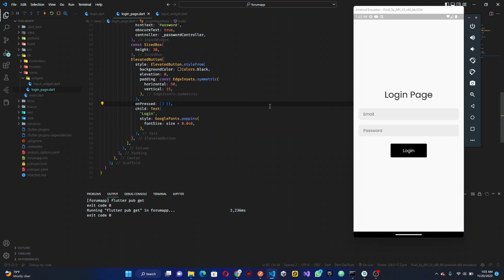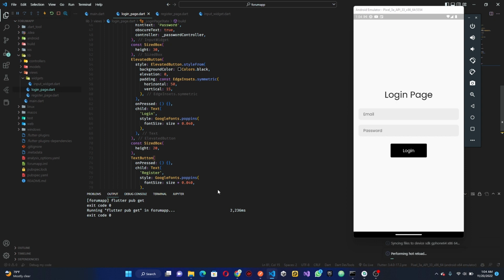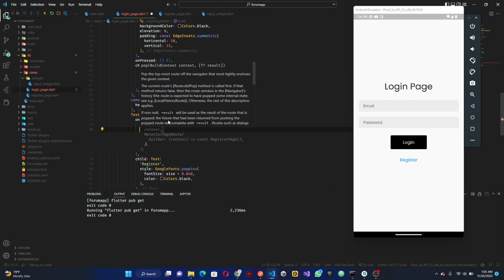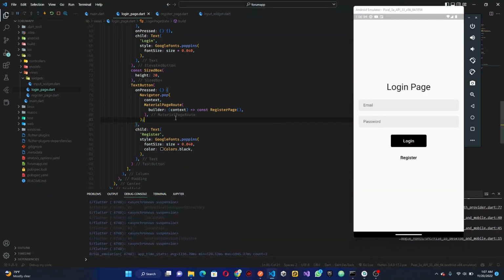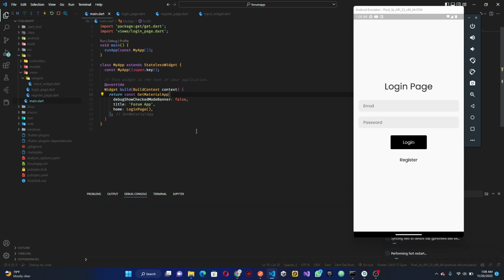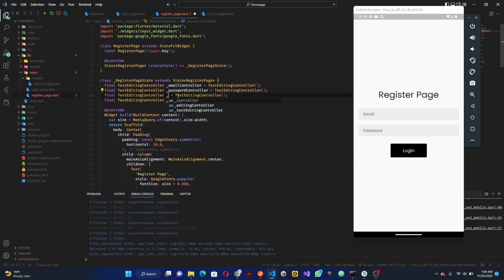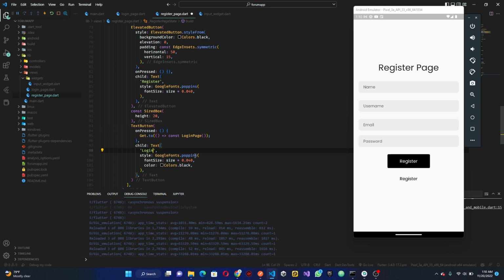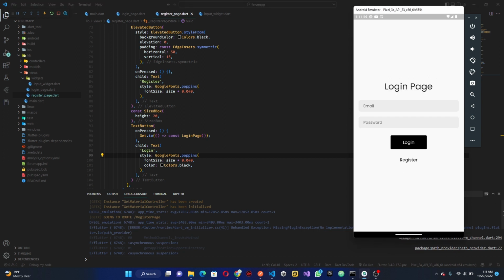How To Build A Forum App With Laravel and Flutter - Register Page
In this video we will create our Register Page for our forum application

*Keyword*
Flutter
flutter
login page
flutter login page
getx
laravel
flutter tutorial
laravel tutorial
flutter tutorial for beginners
laravel 8
flutter course